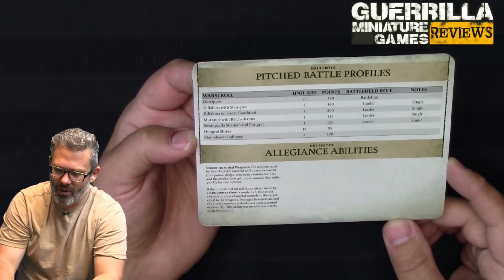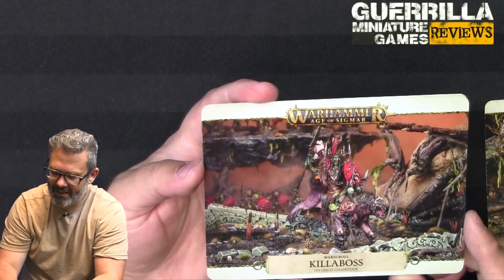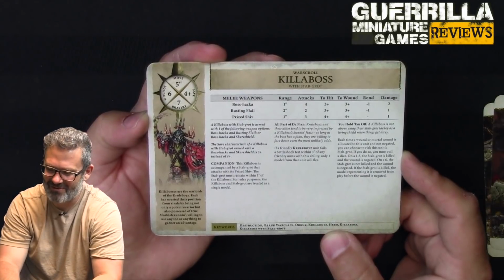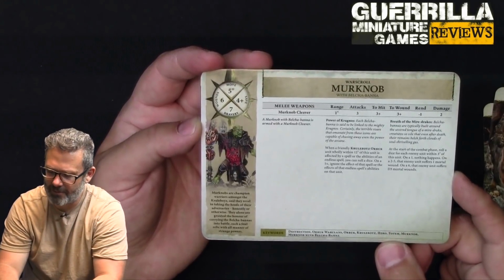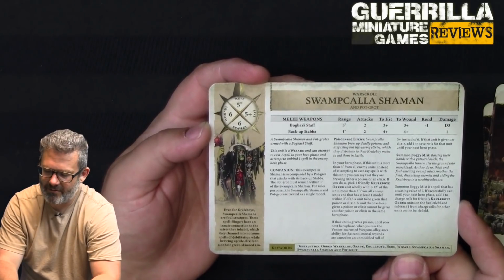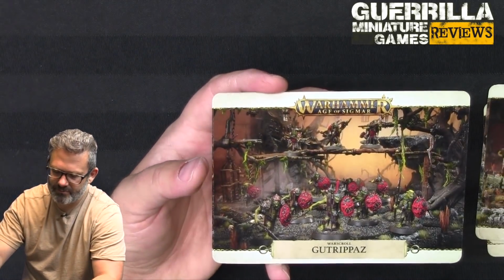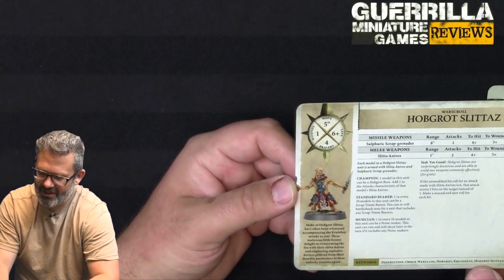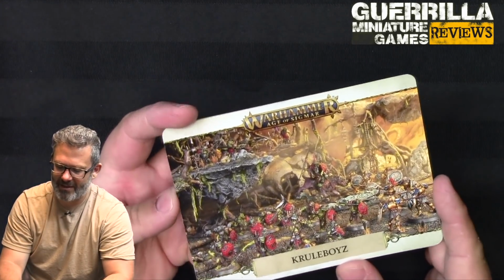GMG Reviews - Orruk Warclans: KRULEBOYZ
Let's check out the new Orruk Warclan Warscrolls from AGE OF SIGMAR: Dominion!